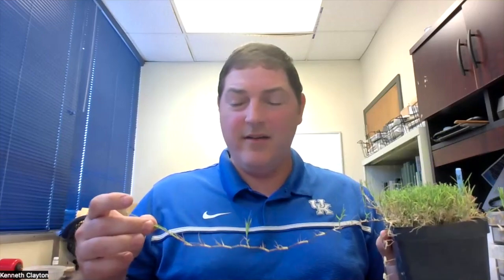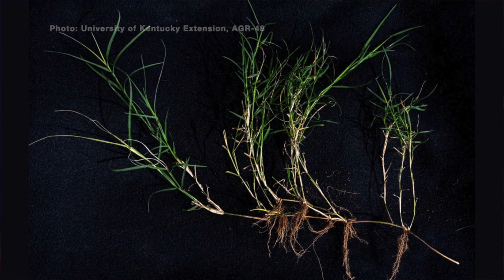Bermudagrass in Kentucky Lawns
Host: Joanna Coles, Warren County Extension Agent for Agriculture and Natural Resources

Guest: Kenneth Clayton, Agriculture Extension Associate Senior

Topic: Bermudagrass in Kentucky Lawns

Bermudagrass (Cynodon dactylon), a warm-season perennial grass, increasingly has become a problem in Kentucky cool-season turfgrass. Over much of the lower Southeastern United States, bermudagrass is the king of the turfgrasses. Celebrated for its aggressive growth habit, quick recovery, and ability to tolerate low mowing heights, bermudagrass can be found everywhere from high-end golf courses and prestigious sports stadiums to home lawns. When bermudagrass is introduced into a cool-season lawn, it can be a highly invasive weed. As a warm-season grass with a fast growth rate, bermudagrass is often able to outcompete cool-season grasses during the heat of the summer. Bermudagrass, which spreads aggressively by aboveground and belowground stems, can choke out desirable grasses and spread each season. Another problem with bermudagrass is that as temperatures begin to drop in the fall, it becomes dormant, turning a broom-straw brown color, which stands in stark contrast to the green color of cool-season turfgrass. Finally, bermudagrass frequently spreads into landscape beds, tree mulch rings, and even across concrete, causing more complex weed control scenarios.

Follow this link for additional caption source information and control recommendations: publications.ca.uky.edu/files/AGR278.pdf